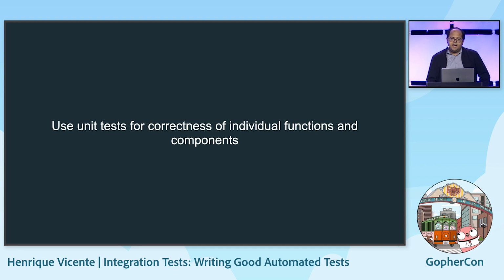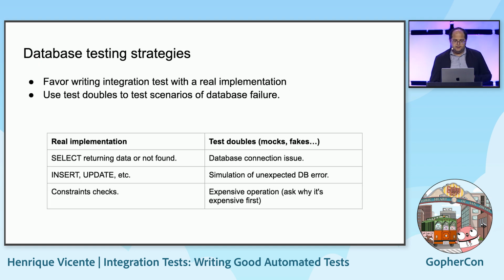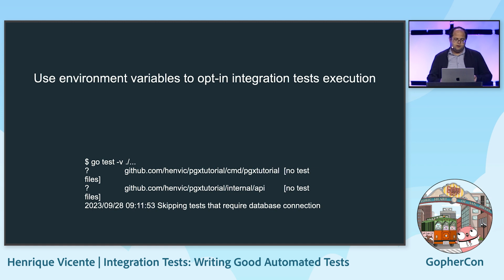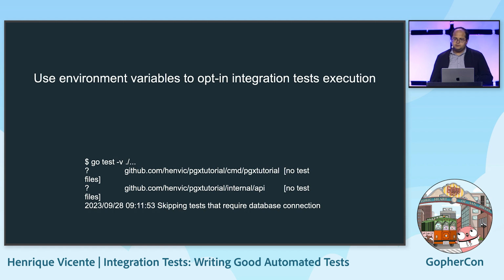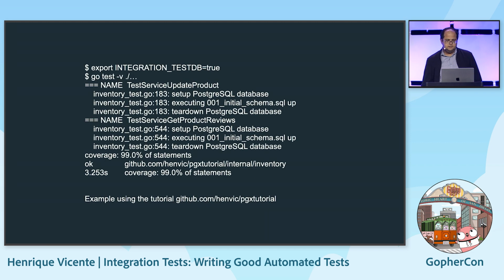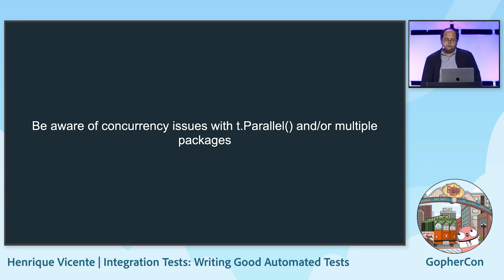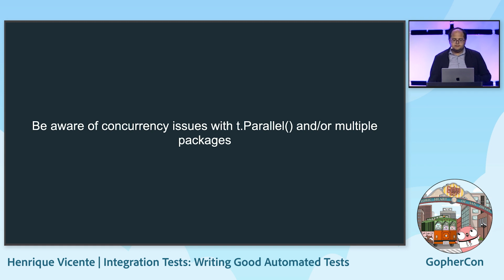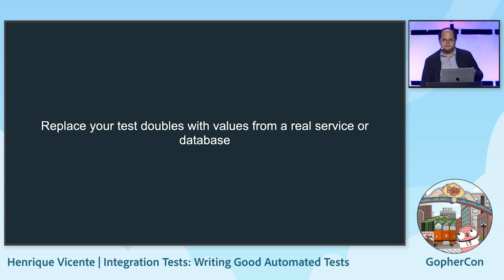GopherCon 2023: Integration Tests: Writing Good Automated Tests - Henrique Vicente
Writing automated tests is essential to ensure high quality and efficiency in software development. One of the most effective ways to achieve these goals is to write fast integration tests whenever possible (such as an entire test suite in single-digit seconds). In this Lightning Talk, let's see some strategies on how to do it, and when to use mocking or unit tests instead.